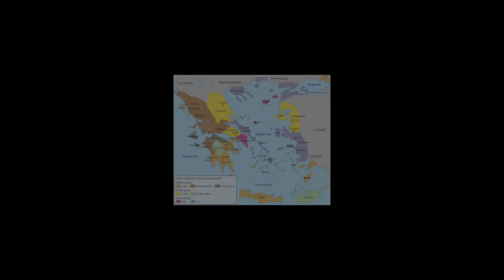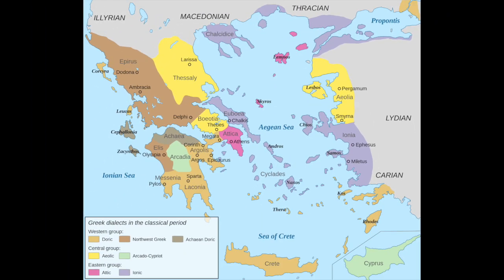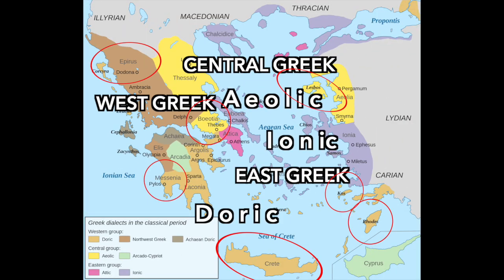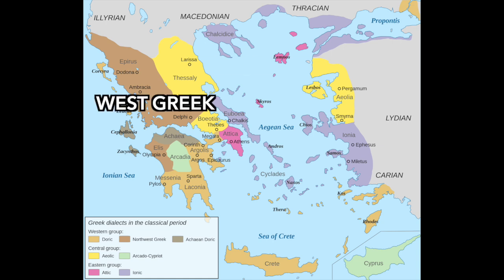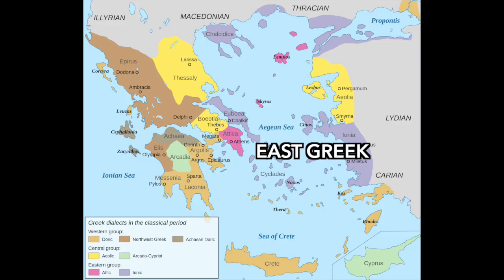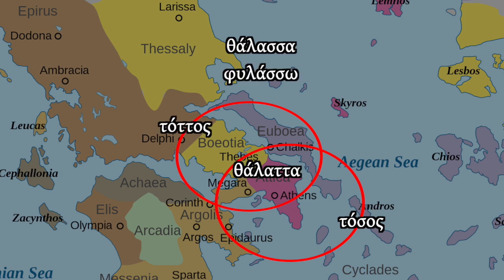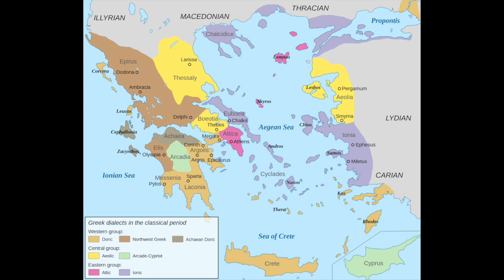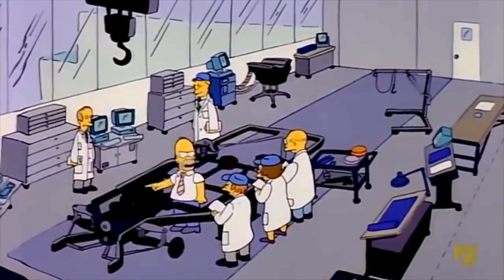Intro to the Ancient Greek Dialects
The Ancient Greek dialects are one of the most fascinating aspects of Ancient Greek literature. But how many Greek dialects are there, and what is their relationship to one another? What is Doric, Ionic, and Aeolic? Where does Attic fit in? All this and more in this brief introduction to the dialects of Classical Greece!

Sources: see below.

🤠  Take my course LATIN UNCOVERED on StoryLearning, including my original Latin adventure novella "Vir Petasātus"

Intro and outro music: Overture of Die Zauberflöte (The Magic Flute) by Mozart

SOURCES

Greek: A History of the Language and its People, by Geoffrey Horrocks

Vox Graeca, by w. Sidney Allen

Vox Latina, by W. Sidney Allen

Medieval and Early Modern Greek, by David Holton et al.

The Pronunciation of Greek and Latin, Edgar Howard Sturtevant

00:00 Intro
01:34 Sources
02:09 Dialect groups
03:44 Key dialects
05:05 Ancient Language Institute
06:33 Dialects and their dialects
07:20 Family tree model
09:15 Mixed dialects
11:15 Key take-aways
15:02 Billions and billions...